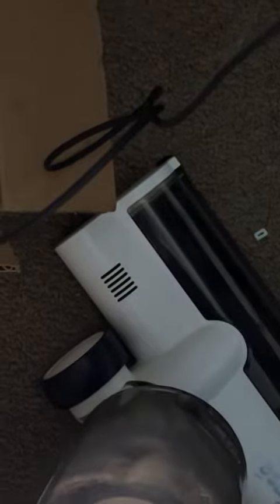INSE V120 Cordless Vacuum in action